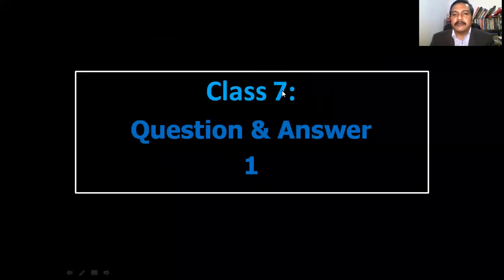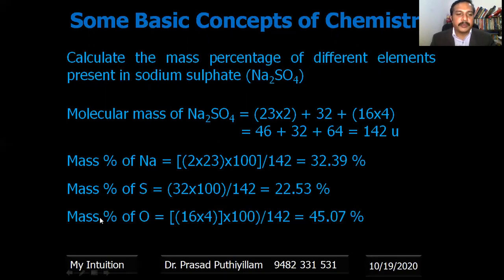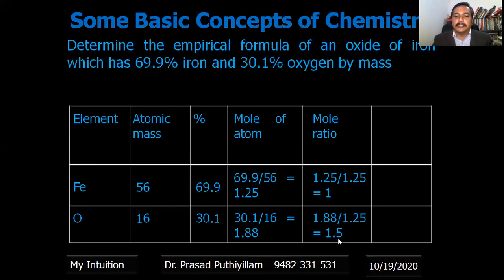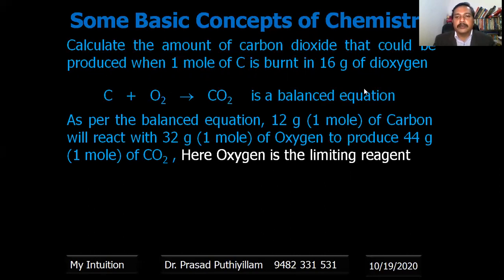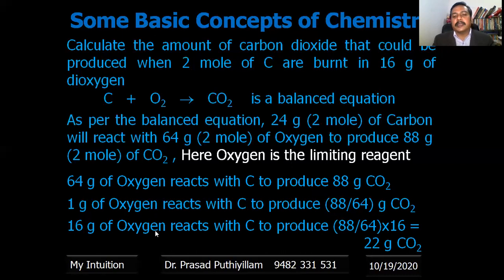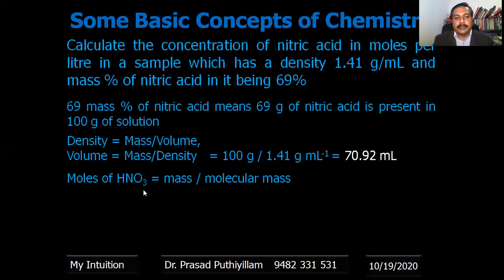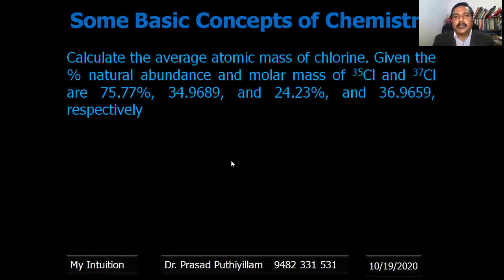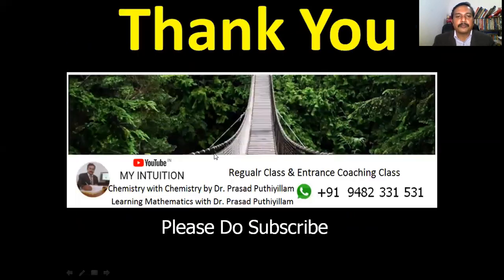Some Basic Concepts of Chemistry, Class 7, Chemistry with Chemistry by Dr Prasad Puthiyillam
Stochiometric calculations, Basic concepts of chemistry, Questions and Answers